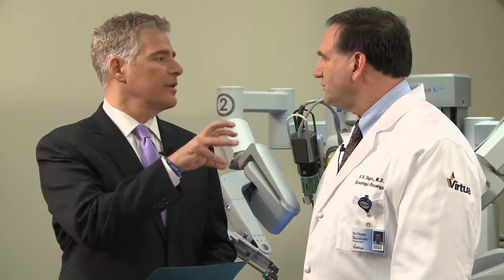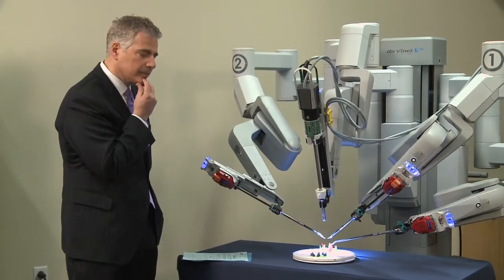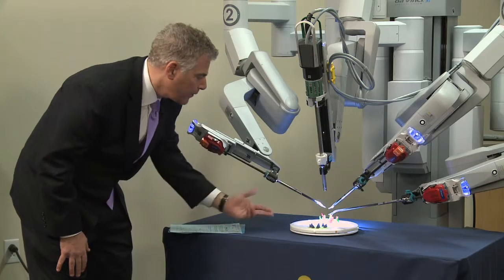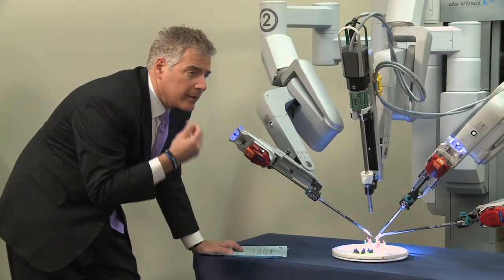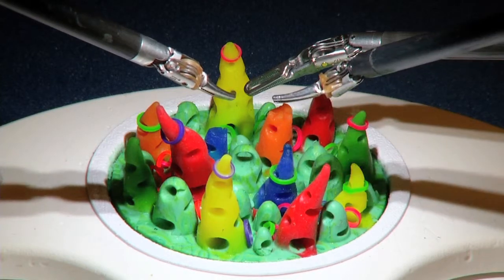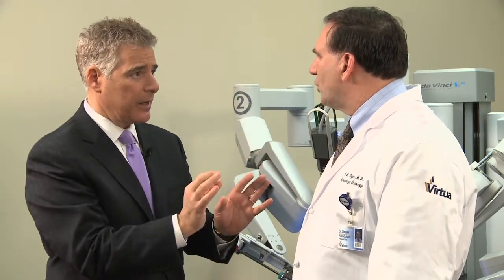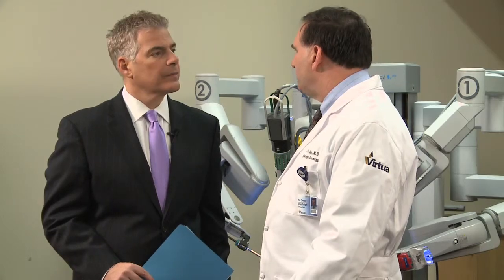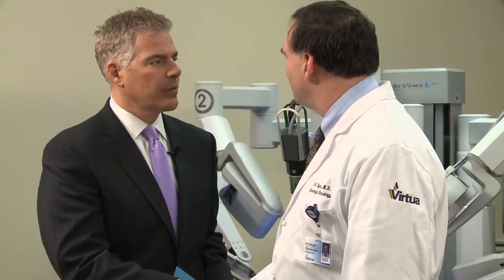Robot-AAssisted Surgery, Deger, Steve Adubato, One-on-One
Randolph Deger, MD, Gynecologic Oncology Specialist at Virtua discusses robot-assisted surgery and how it is changing the way he operates on his patients.